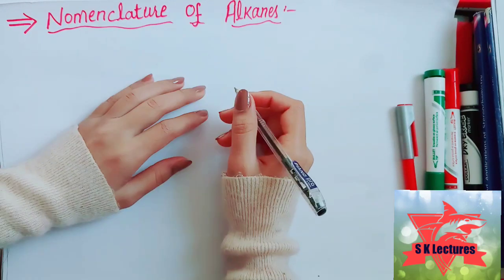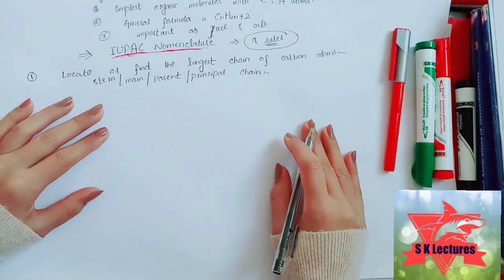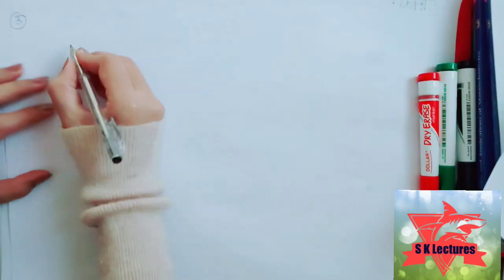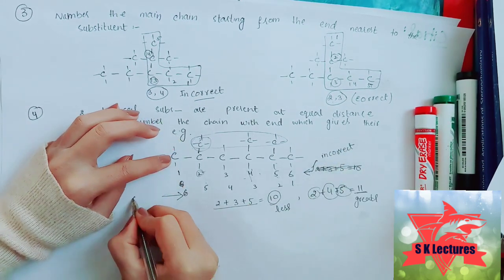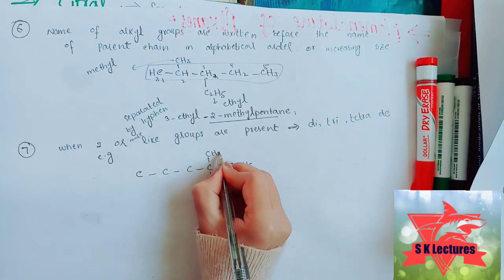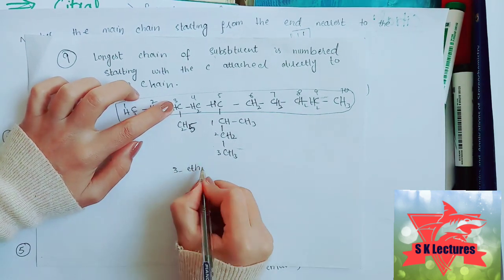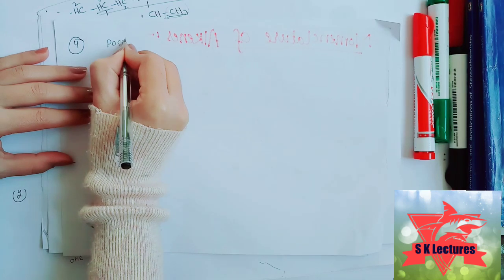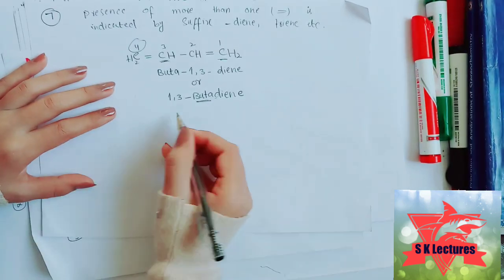Nomenclature Of Alkanes & Alkenes|Hydrocarbons|Set Of Rules|Explained With Examples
Hi Everyone,
This is another requested video.I have tried to make it easy and convenient for you.If you liked my effort and video do not forget to subscribe my channel.Also like and watch the full video and if you want me to make a video on the topic of your choice let me know in the comment section below and i will surely make video on your topic.stay blessed Thanks